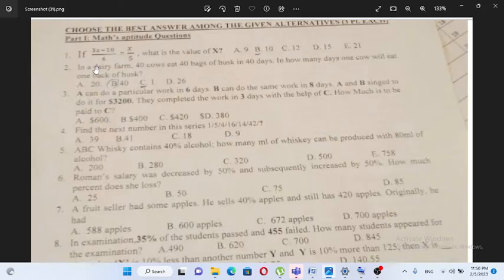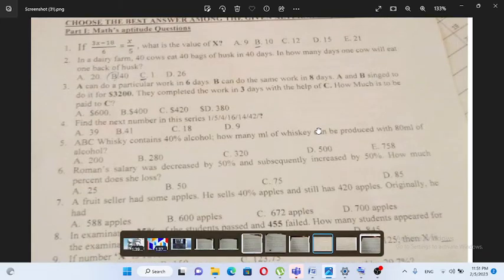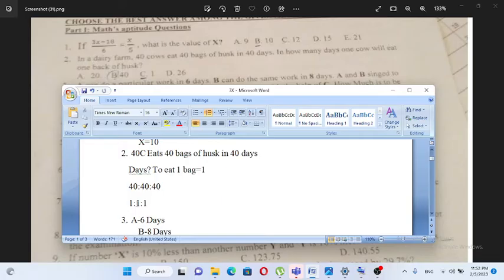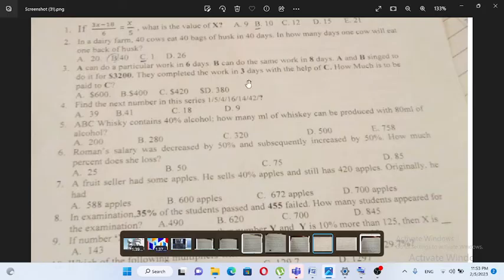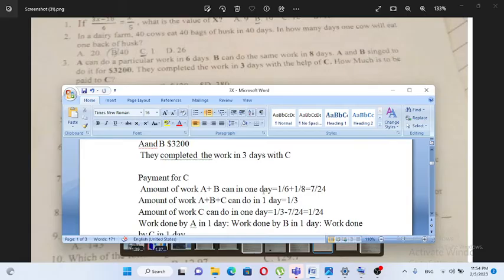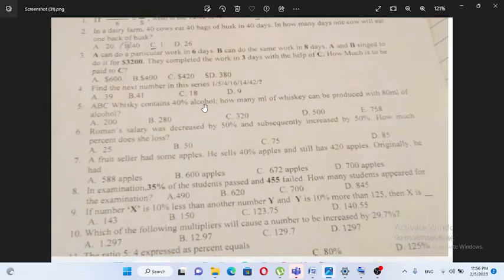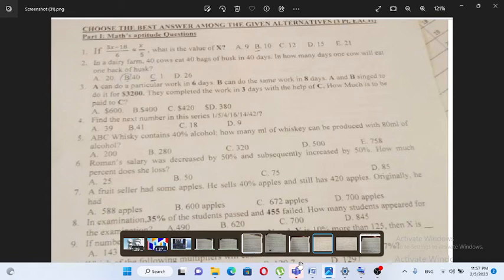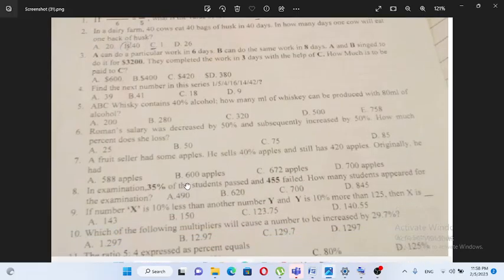የአባይ ባንክ የጽሁፍ ጥያቄዎችABAY Bank APTITUDE EXAM MATHS PART 1